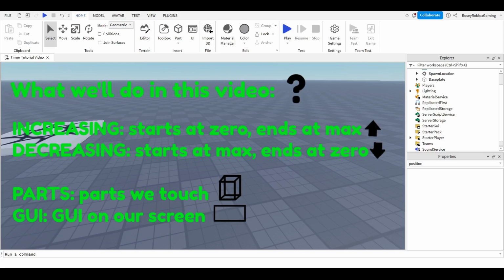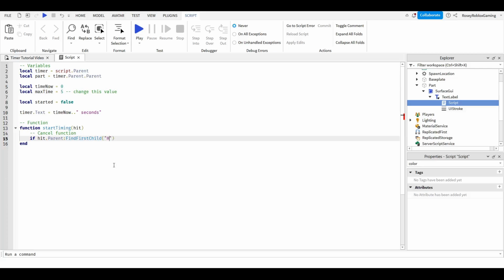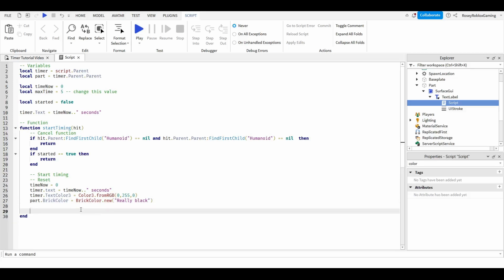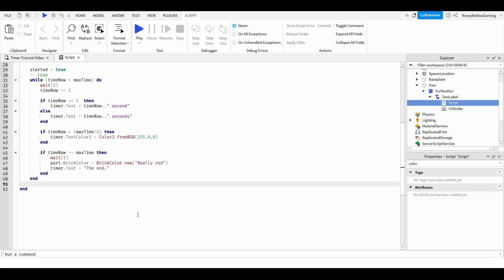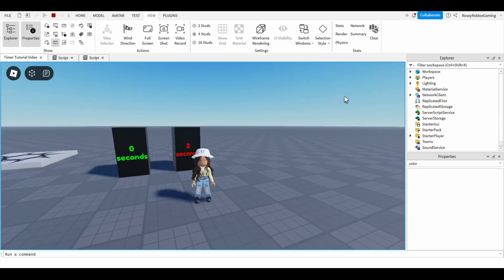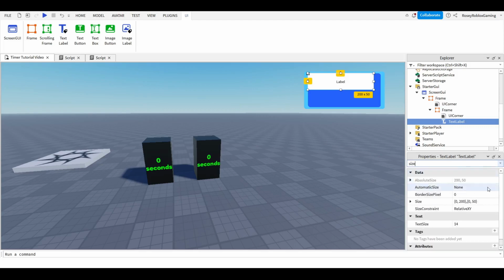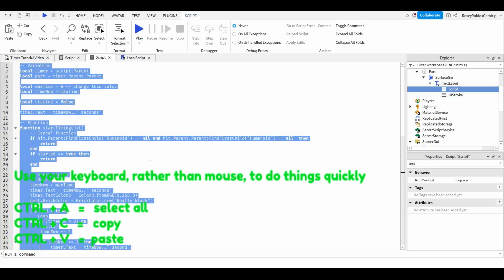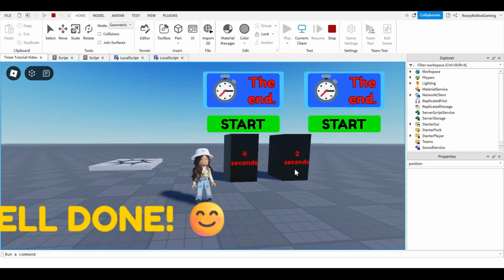How to Make Timers in Roblox Studio| FULL BEGINNER TUTORIAL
Do you want to make working timers in your games?
Watch this tutorial to see how...
Chapters
0:00-0:15 Introduction
0:16-0:26 Summary
0:27-1:34 Designing part GUI
1:35-9:31 Main scripting
9:20-9:31 Testing
9:32-10:59 Adjusting script to decrease
10:46-11:00 Testing
11:01-15:45 Designing screen GUI
15:46-17:23 Scripting screen GUI, decreasing
17:24-18:34 Scripting screen GUI, increasing
18:35-18:45 Testing
18:46-18:56 Ending
About this video: a beginner-friendly tutorial on how to script timers stopwatches in Roblox Studio. Both increasing and decreasing. Both touch parts and GUI design. Great for racing and other games!
Music: Walking Home On The Last Day Of School by | e s c p